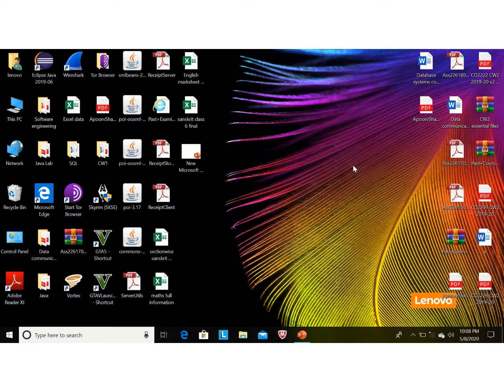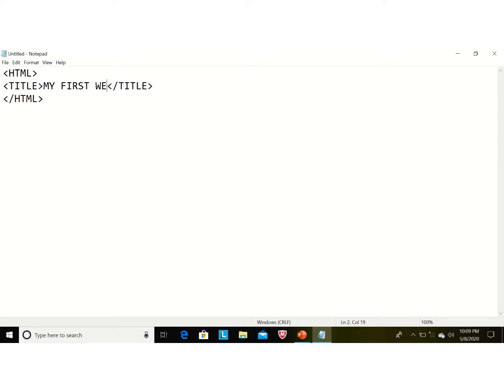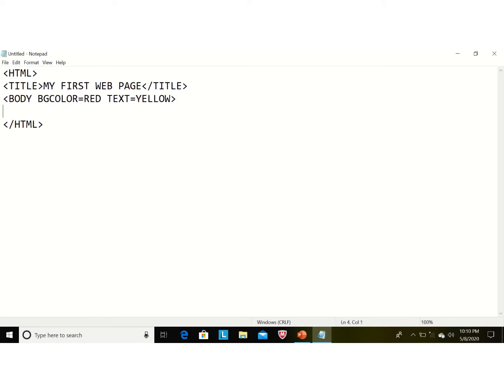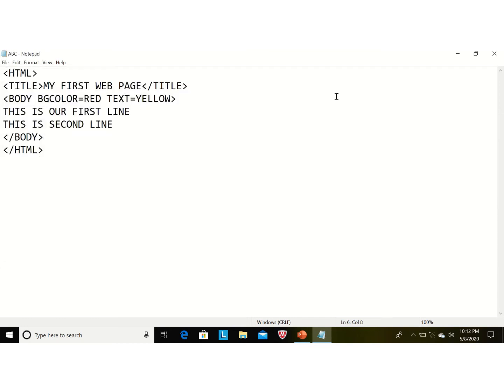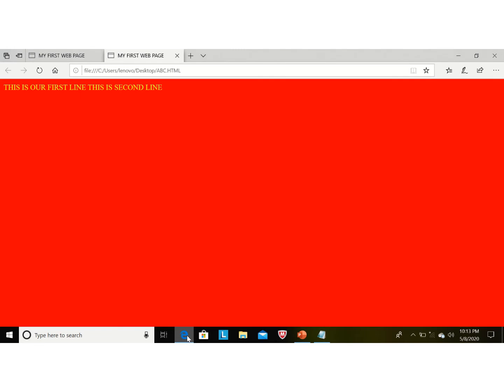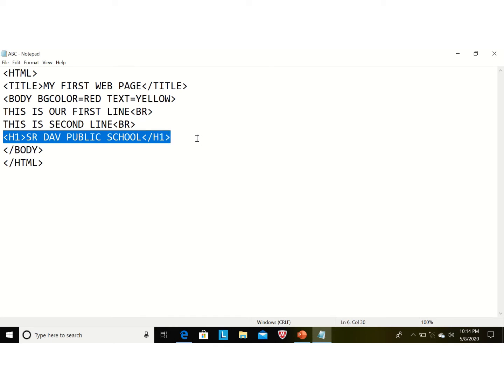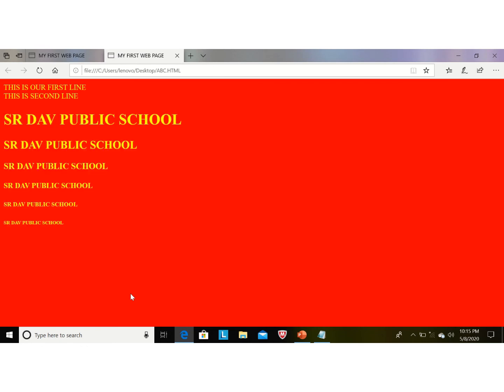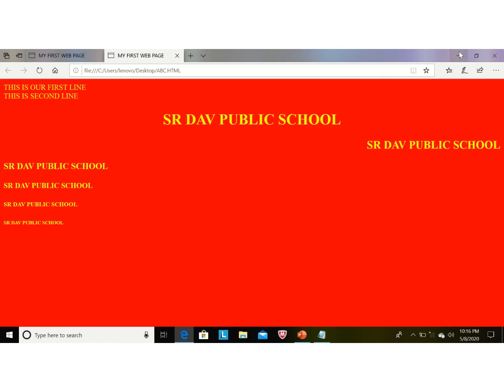HTML Basics(Create, Save html file with Title, Body,Heading levels and Br tags)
How to create HTML file in notepad and learn about some basic tags like html, title, body and heading levels etc.